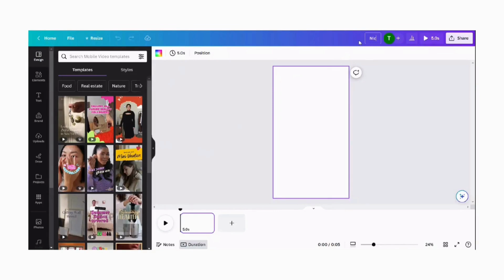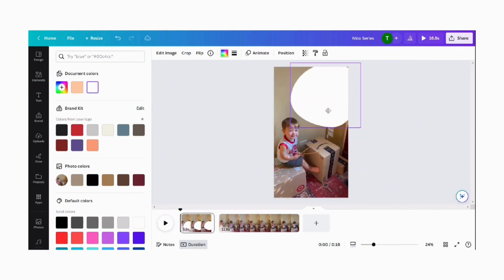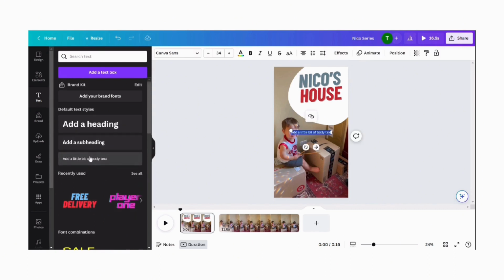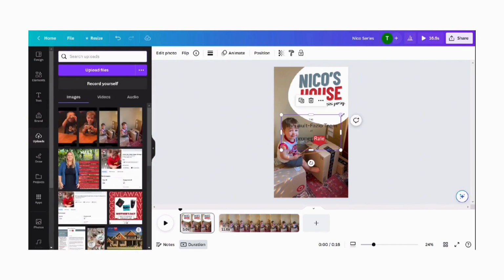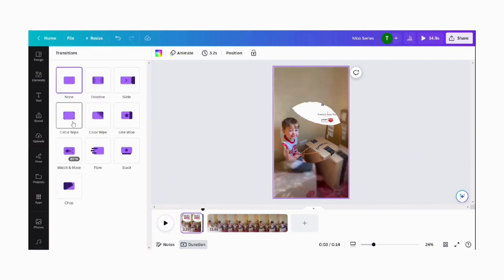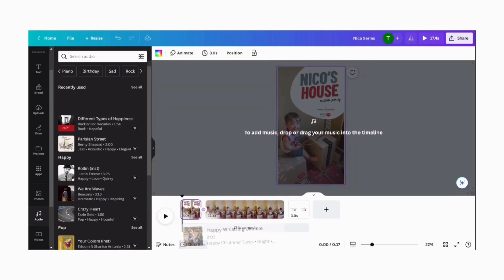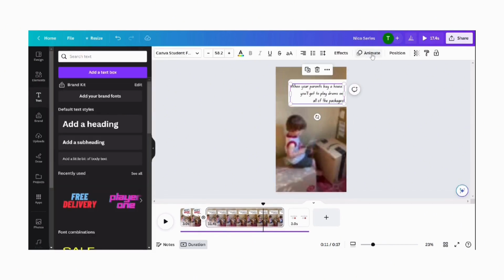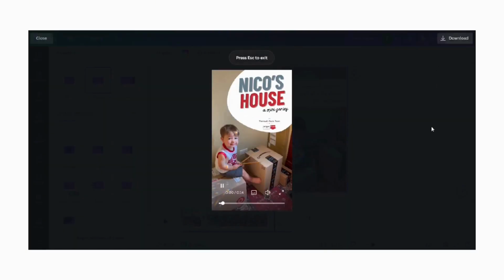How to create a custom reel in Canva Tutorial #2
Learn how to create a custom reel using Canva.